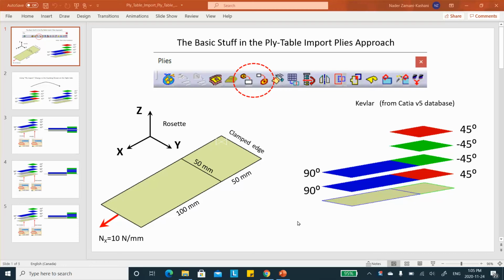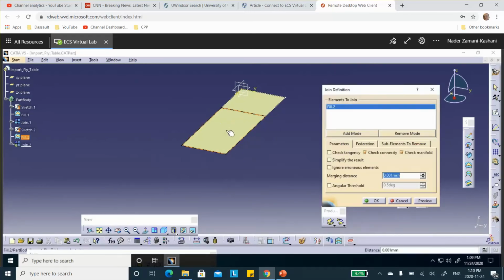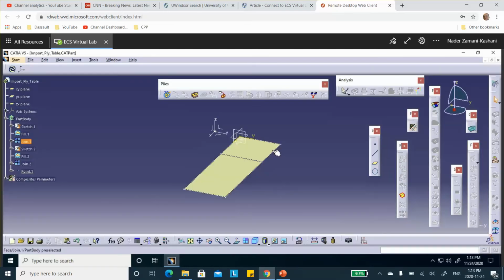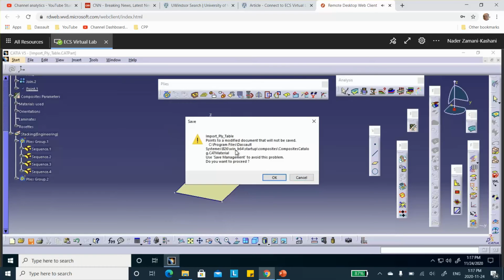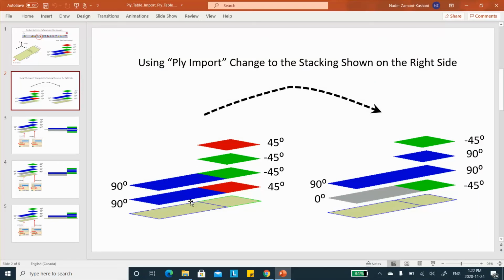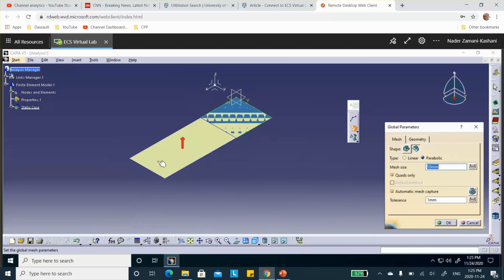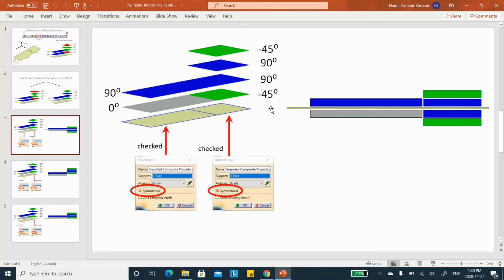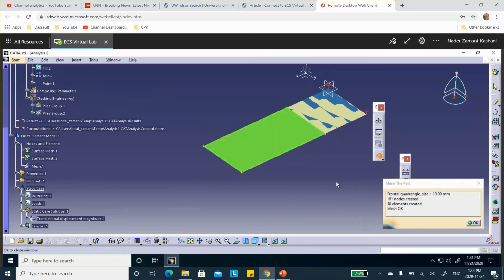Composites Catia v5 "Native" FEA, video 6, Import Ply Table ,Nader G. Zamani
Composites Catia v5 "Native" FEA
video 6
Import Ply Table Nader G Zamani